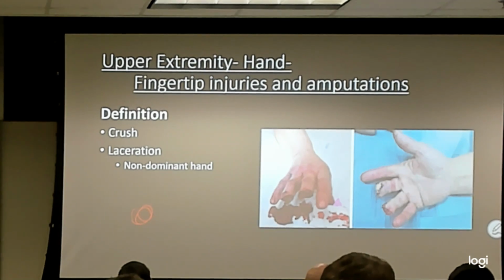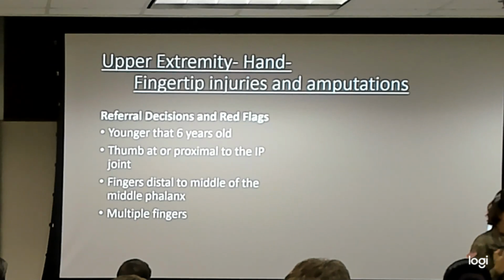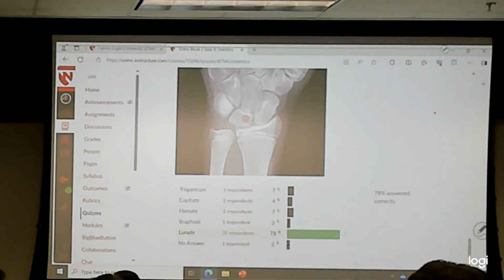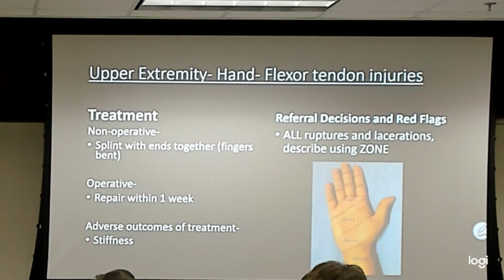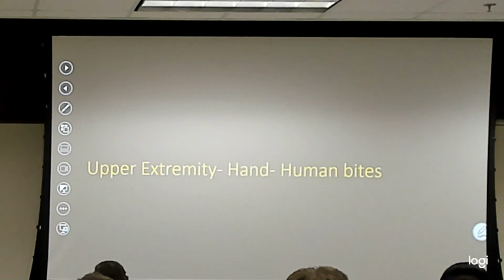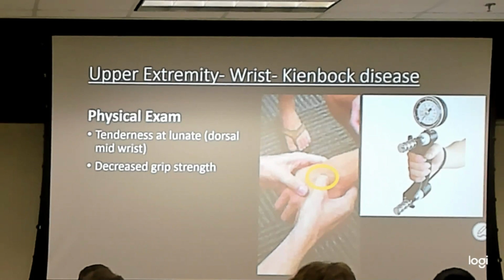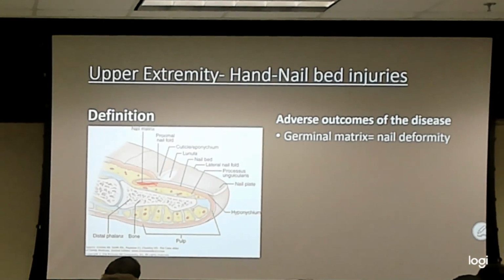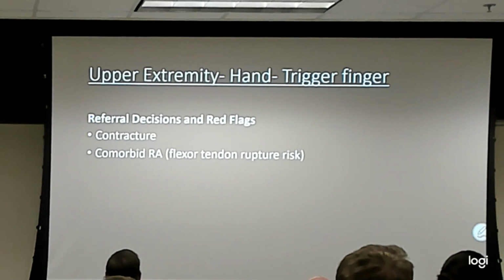JUNE06,2024 ORTHO Block 2